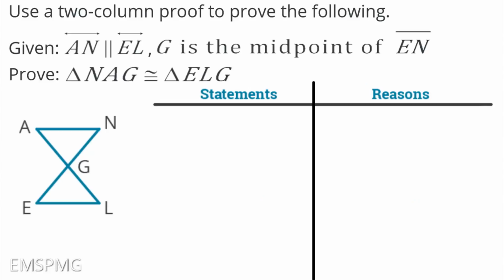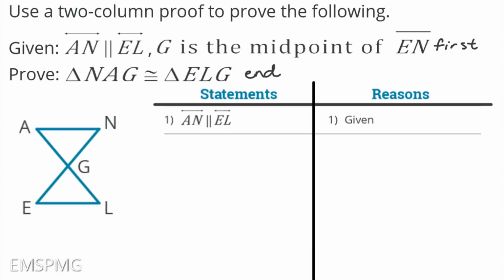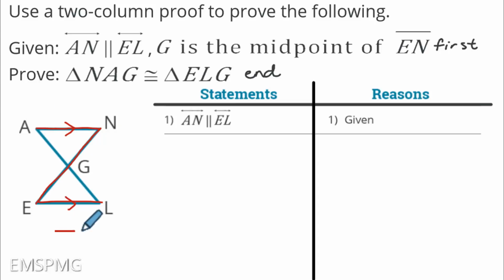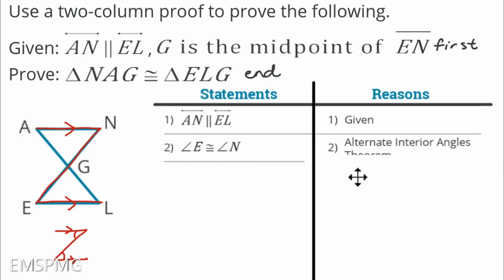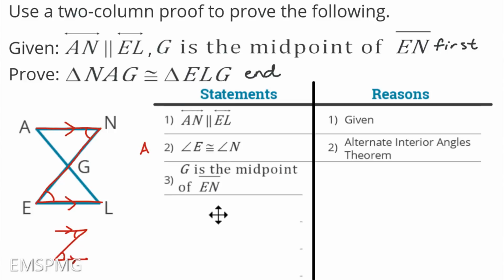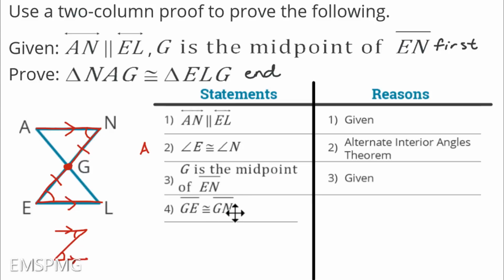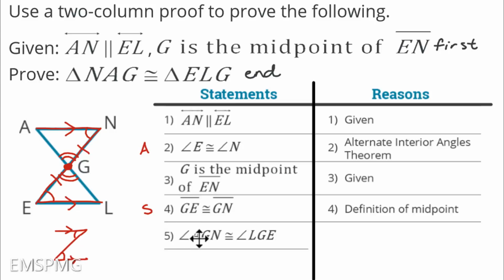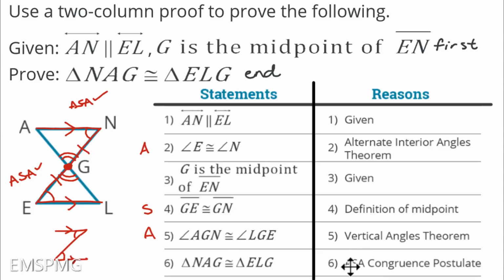G SRT B 5 L03 V0301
Title: Formal Proofs With ASA